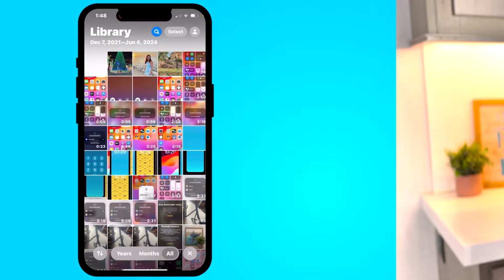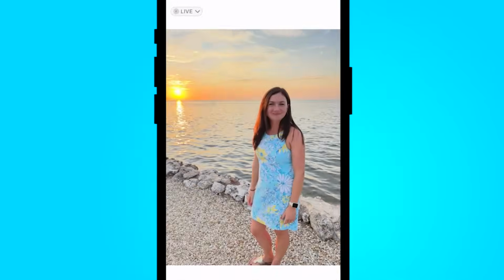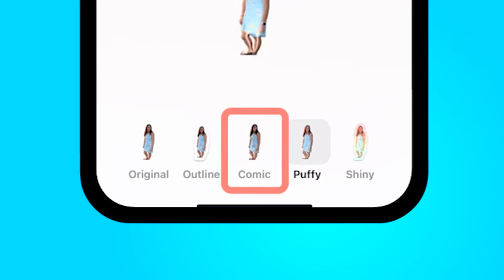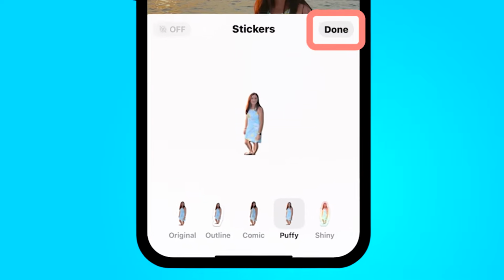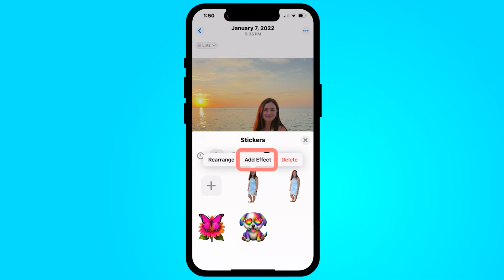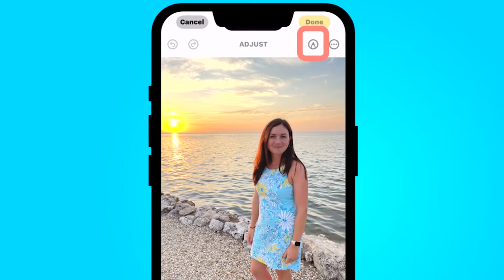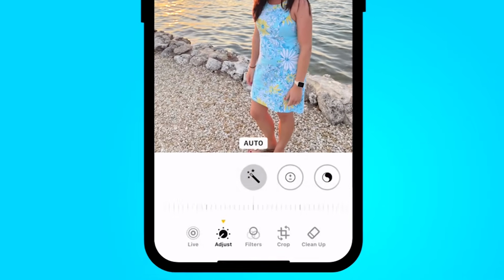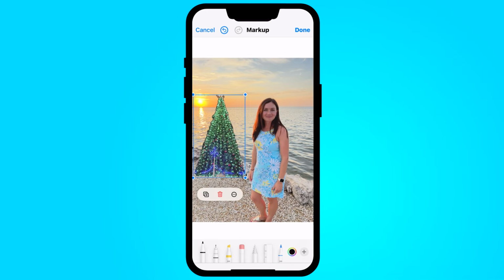How to Create iPhone Stickers in the Photos App on your iPhone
In this video I will show you how to create and use stickers in the Photos app on your iPhone.  You will learn how to make and add a new sticker to your sticker library. You will also learn how to add a sticker to a picture by using the mark up tools.

I truly hope you find this video helpful.  Want to show your support and gratitude for this video?